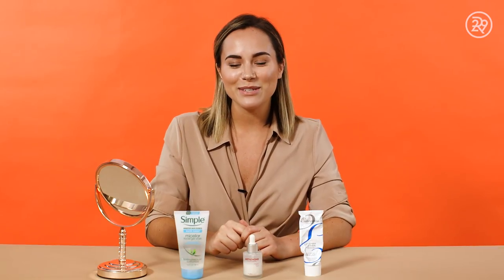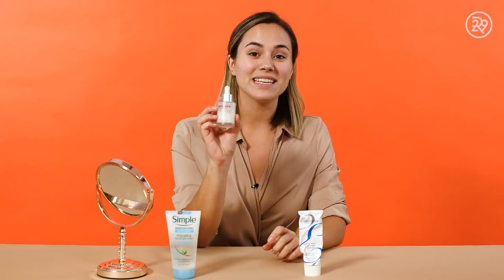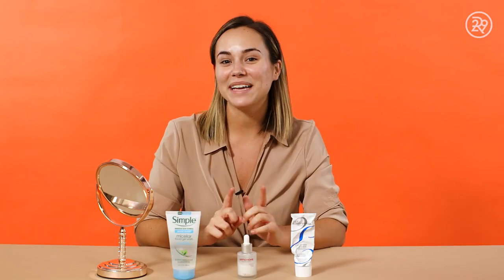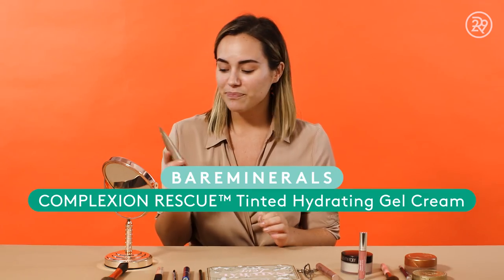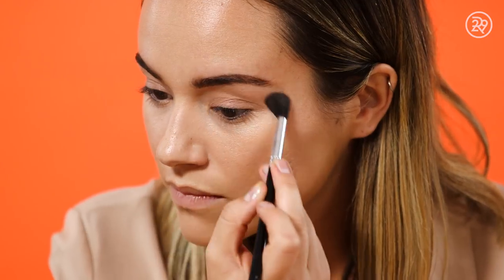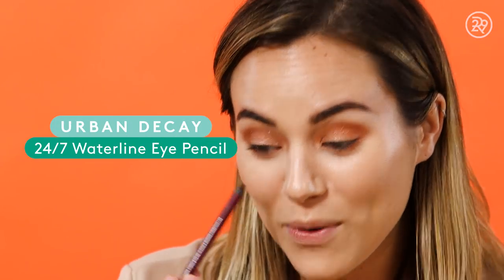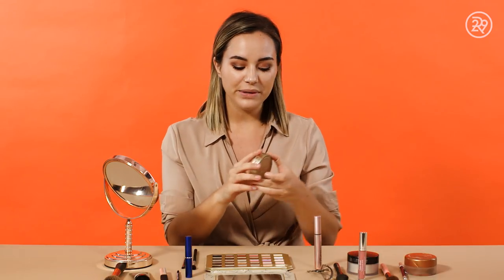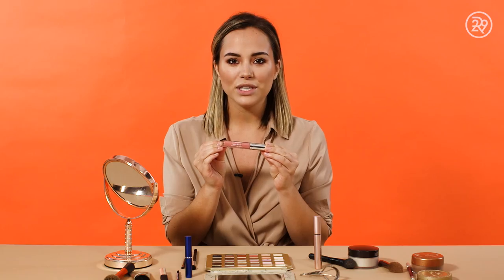My Fall Morning Beauty Routine For Perfect Skin | The Beauty Beat | Refinery29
Happy Fall everyone! Upon popular request in our previous beauty routine swap video, our very own Emily Curl shares her Fall beauty routine. She takes us through her morning skin care routine using her favorite products and her go-to everyday Fall makeup look. XO.

Products Used In The Video:
Skin Care

Makeup
NYX Micro Brow Pencil
Bareminerals Complexion Rescue Tinted Hydrating Gel Cream
Nars Radiant Creamy Concealer
Laura Mercier Translucent Loose Setting Powder
Too Faced Natural Love Eye Shadow Collection (Alternative
Urban Decay 24/7 Waterline Eye Pencil
Loreal Voluminous Lash Paradise Waterproof Mascara
Too Faced Chocolate Soleil Matte Bronzer
Clinique Blended Face Powder
Neutrogena Hydro Boost Hydrating Lip Shine in Berry Brown